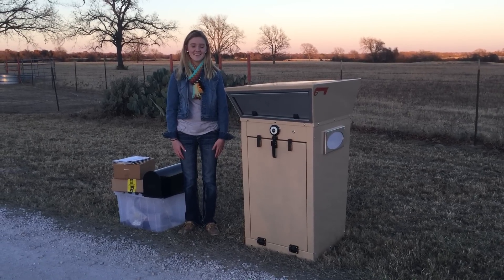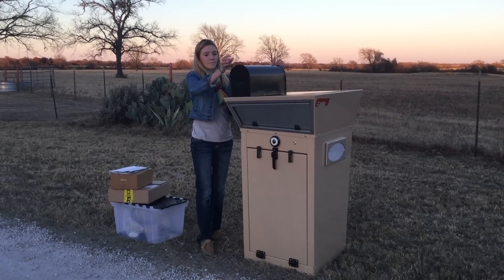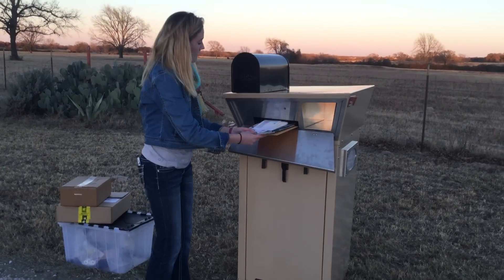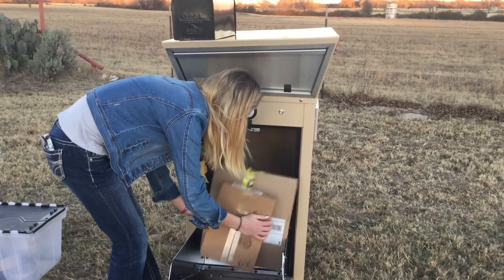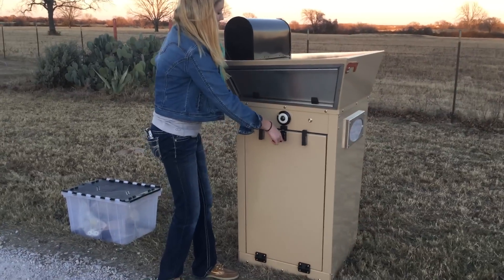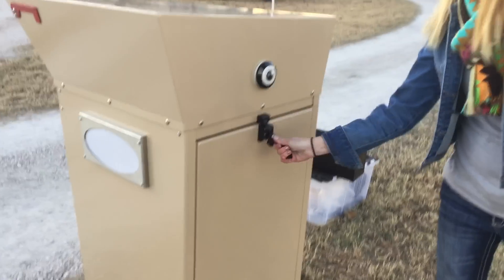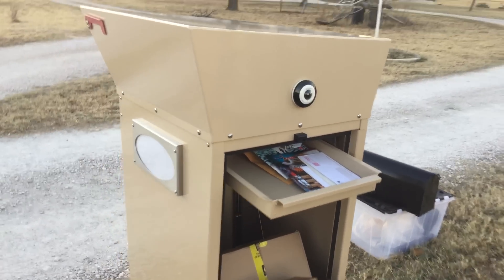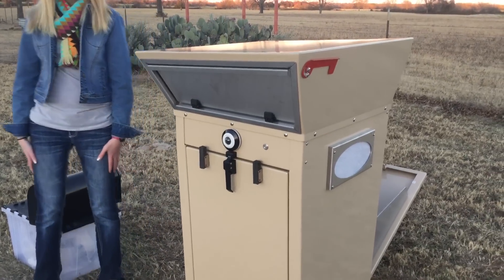Mailbox Sentinel Introduction 2 2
Mailbox Sentinel 2.2 - The Smartest IOT Mailbox & More
Anti-Theft Mail Compartment, Secures And Protects Your Parcels, Remote Monitoring Features, Guard Your Property And Protect Your Time.